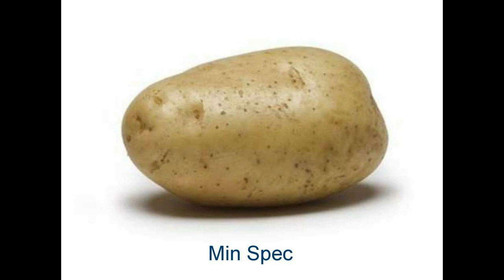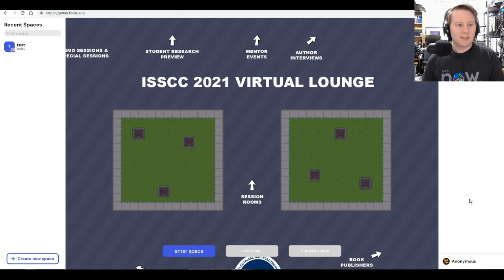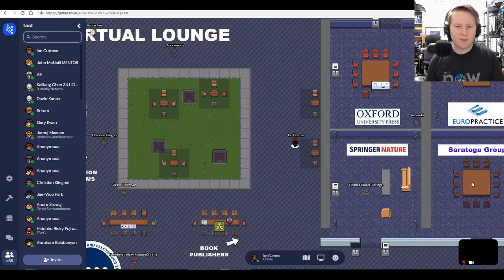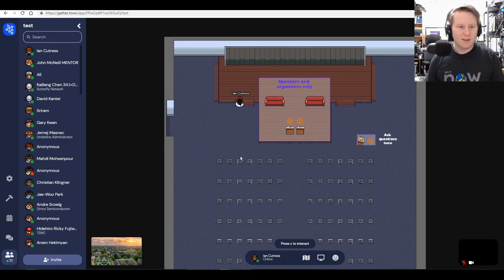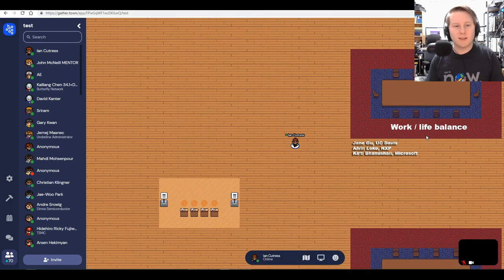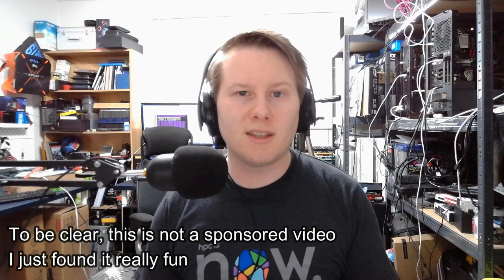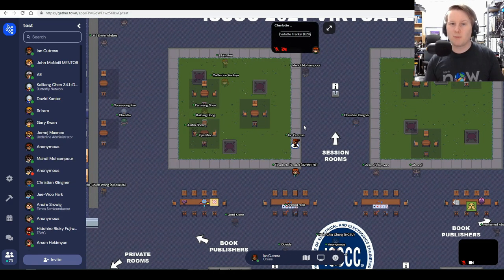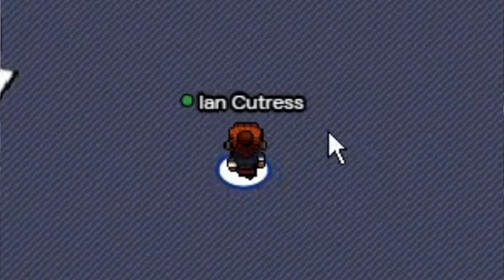When Virtual Conferences Become Video Games: It's The Future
In this modern era, virtual conferences are all we have. Everyone is asking what the best way to do a conference is. I present to you the best experience yet - a Club Penguin-esque but 16-bit implementation for rooms to access and people to talk to. It's a conference-as-a-video-game!

ISSCC = International Solid-State Circuits Conference
12-18 February 2021

0:00 The issue of virtual events
1:24 ISSCC's Solution
1:42
2:39 Talk to People Openly
2:53 Private Rooms
3:18 Company Booths and Interactions
4:02 Press Office
4:37 Sessions and Keynotes
5:30 Games
5:39 David Kanter
5:52 Round Tables
6:13 Mentor Events
6:52 The Beach
7:21 What I've Missed at Conferences
8:38 Costs
9:32 What if you don't want to walk around a map
9:56 Anonymous
10:06 The Downside
10:41 Second Day of ISSCC
12:16 Cat Tax

Many thanks to our CPU CEO Patrons, including:
- Michael Spencer